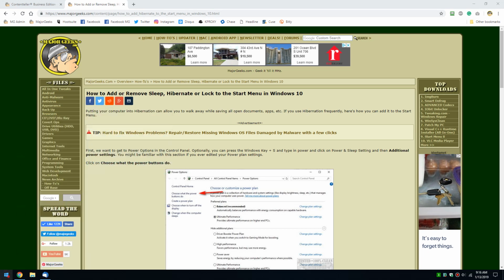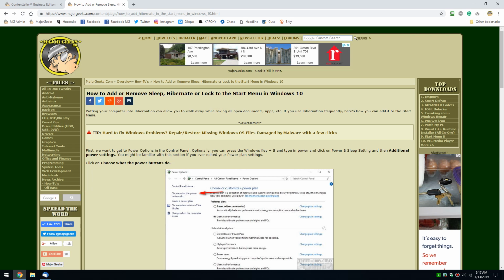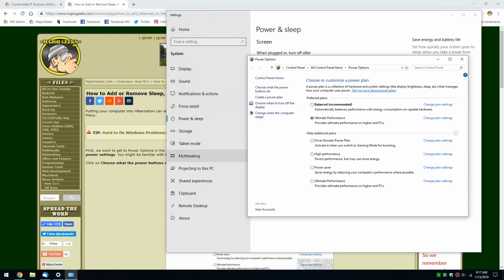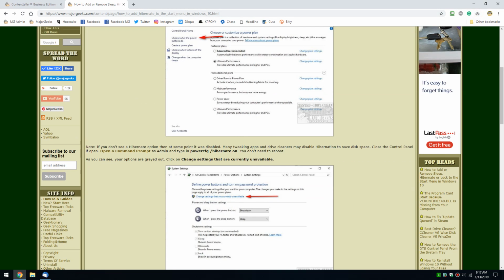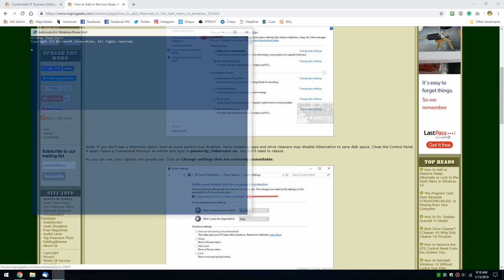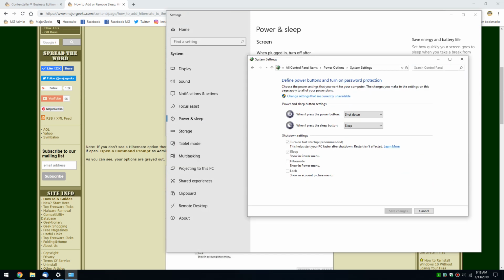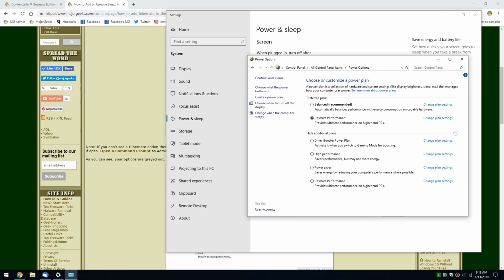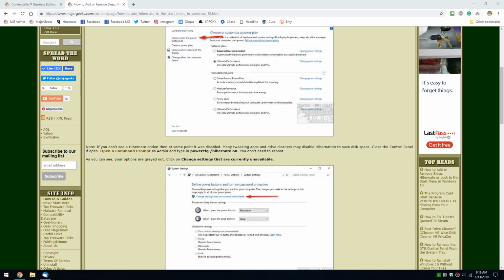How to Add or Remove Sleep, Hibernate or Lock to the Start Menu in Windows 10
Putting your computer into Hibernation can allow you to walk away while saving all open documents, apps, etc. If you use Hibernation frequently, here's how you can add it to the Start Menu. How-to page, with this video, can be seen